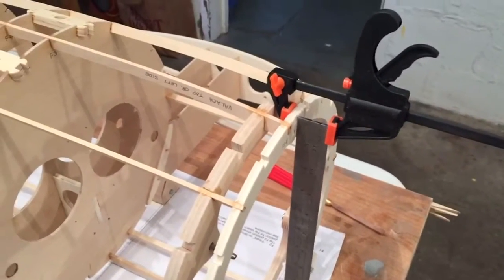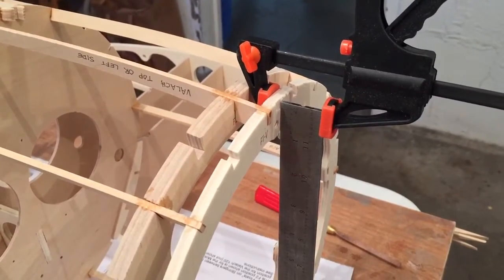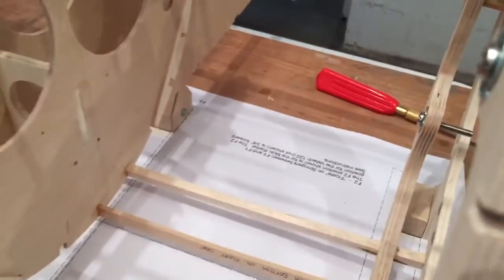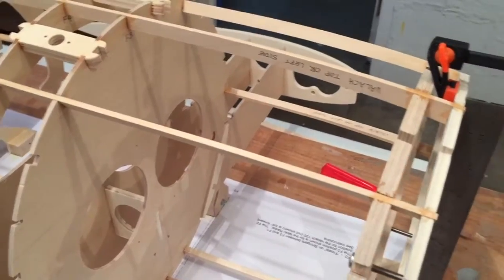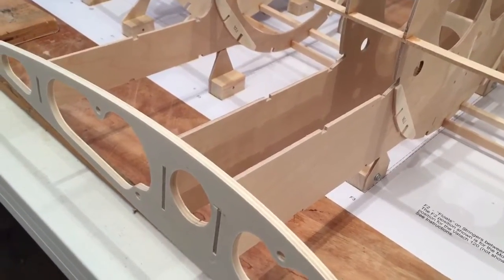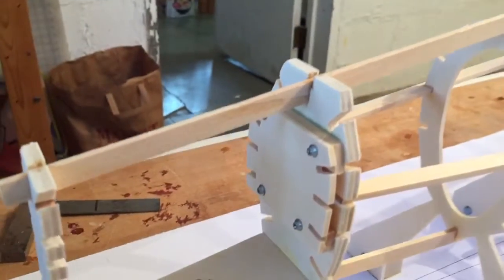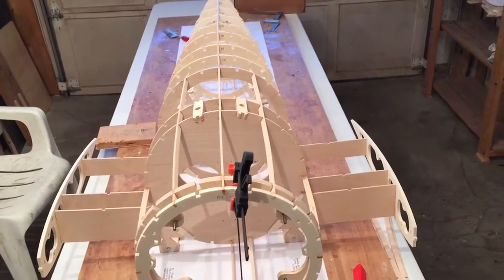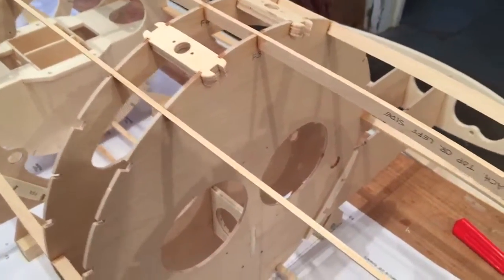Riley Model B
Series 11 Fuselage Construction